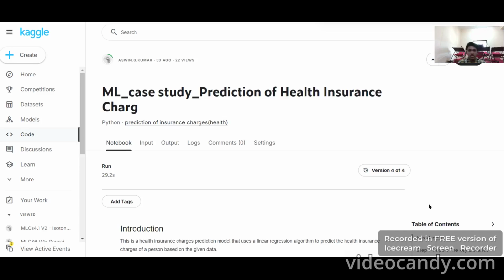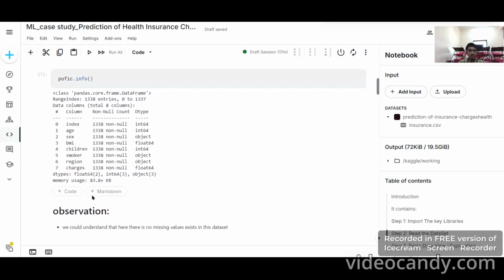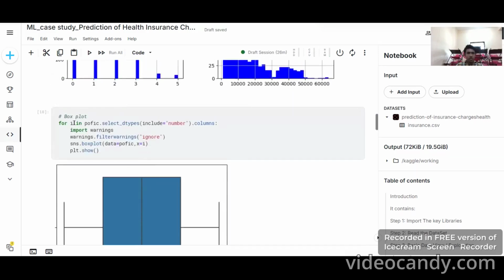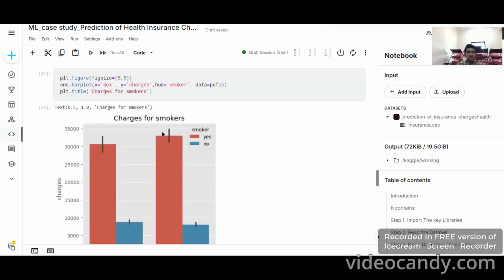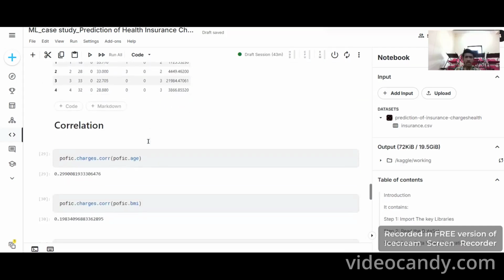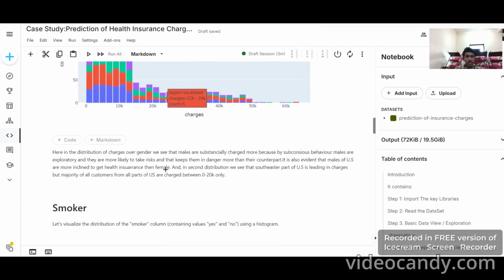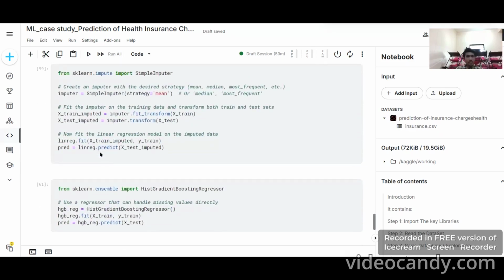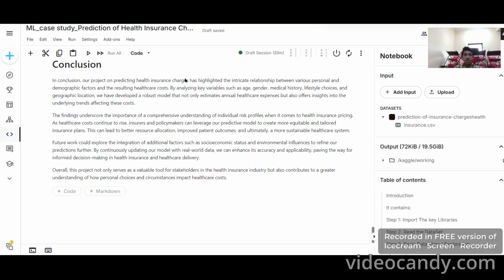Machine Learning Regression model Case Study (Topic: Prediction of Health Insurance Charges)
In this video session described about how to create a machine learning case study using regression model and its step by step explanations hope you all watch